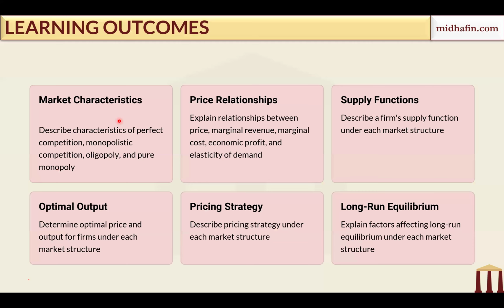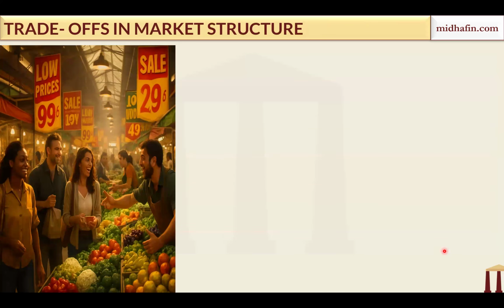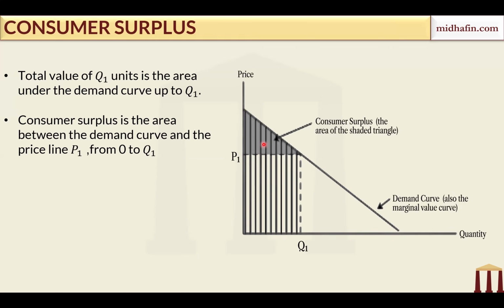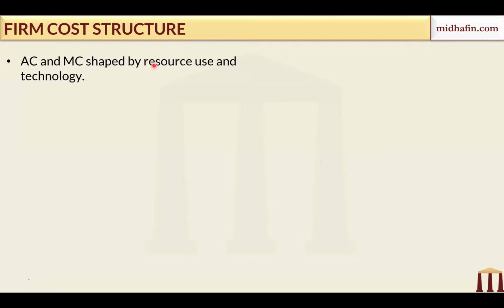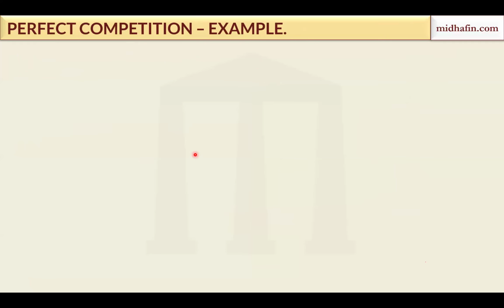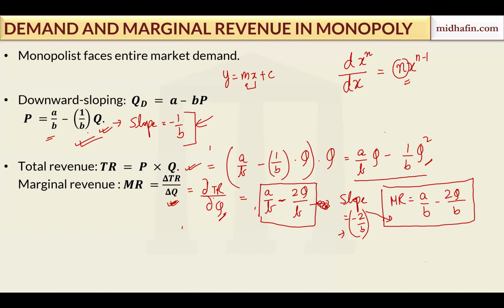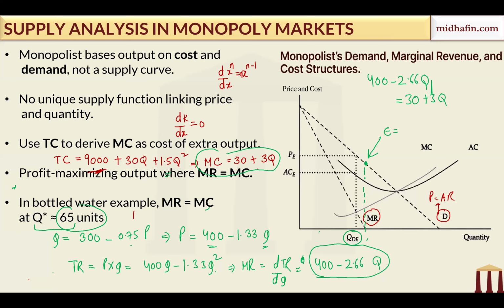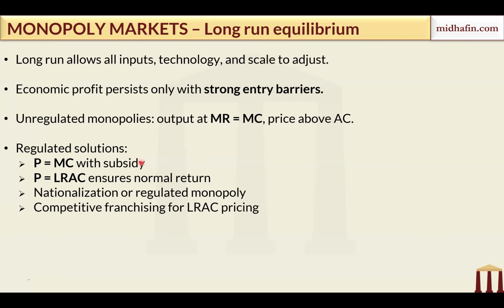Introduction to the Firm and Market Organization | CFA Level 1 Pre-Requisite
📌 This session covers a CFA Level 1 pre-requisite reading on Firm and Market Organization, designed to refresh essential economics concepts before you move into the main curriculum.

🚀 In this lecture, we build the foundation for understanding how firms behave under different market structures. These concepts are assumed knowledge in the CFA exam and play a critical role in later Economics, Equity, and Valuation readings.

🎯 What’s Covered:
1️⃣ Key characteristics of perfect competition, monopolistic competition, oligopoly, and pure monopoly
2️⃣ Relationship between price, marginal revenue, marginal cost, economic profit, and demand elasticity
3️⃣ How firms determine optimal price and output under different market structures
4️⃣ Firm supply functions across market structures
5️⃣ Pricing strategies used by firms in competitive and imperfect markets
6️⃣ Long run equilibrium and how markets adjust over time

✨ Ideal for:
CFA Level 1 candidates who want to strengthen their basics, especially those from non-economics backgrounds or returning to studies after a gap.